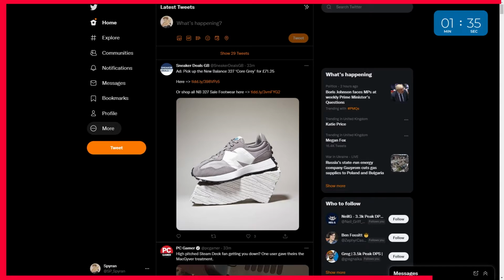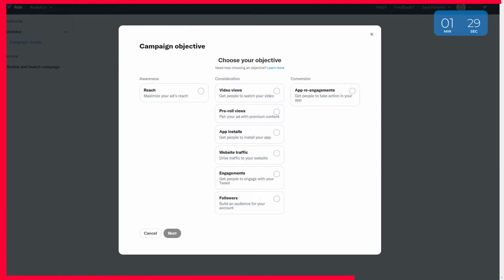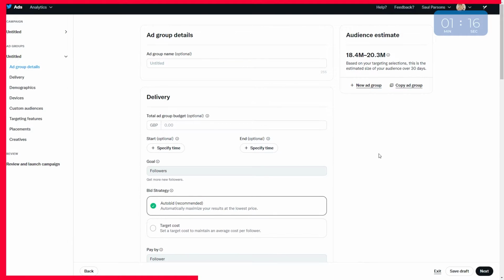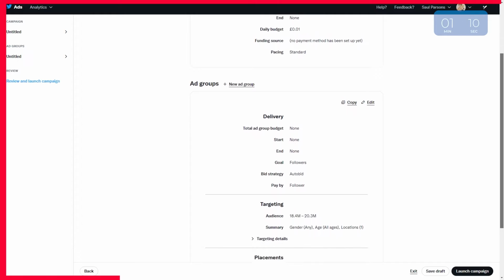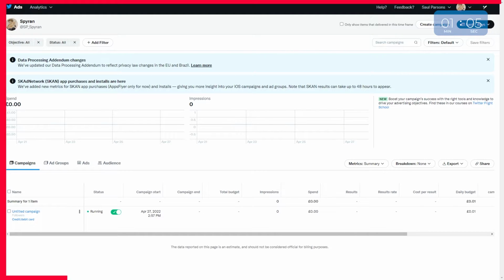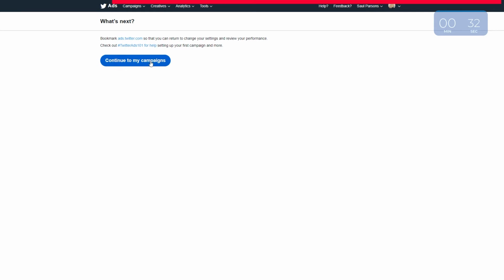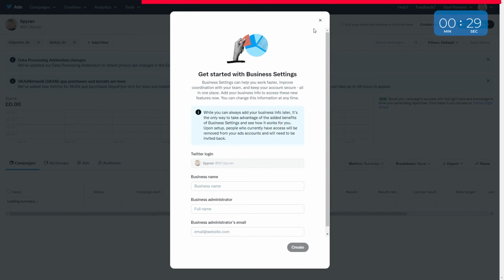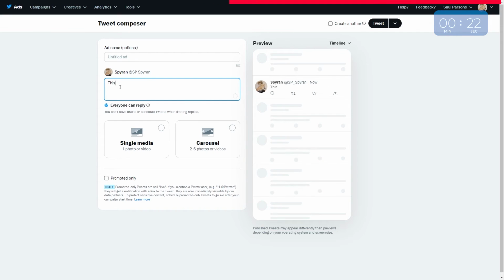Twitter Ads Tutorial - How to set up Twitter Ads for FREE | Two Minute Tips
In two minutes, Saul demonstrates how to set up Twitter Ads to help you, your esports team or your esports club reach more people and stand out on Twitter. This is essential advice for any esports social media manager!